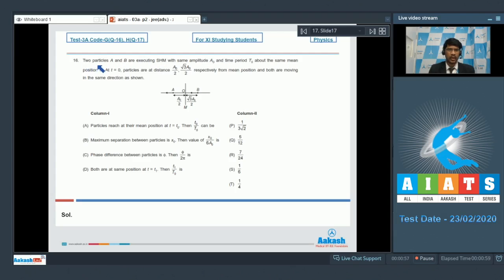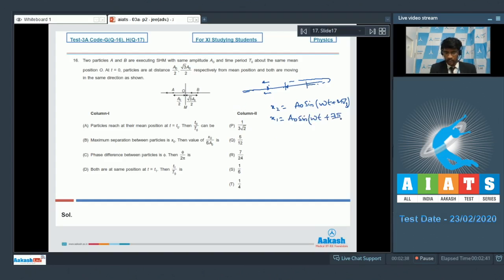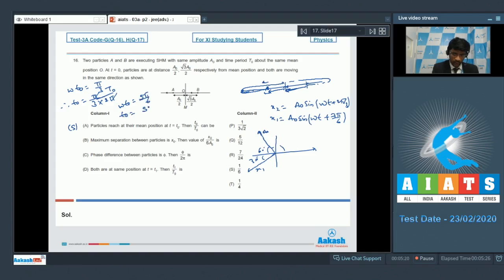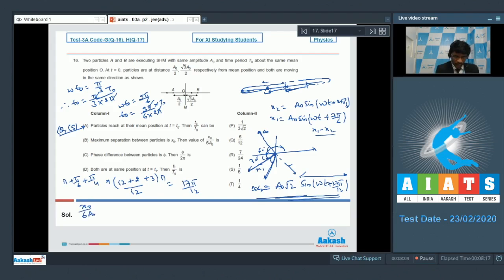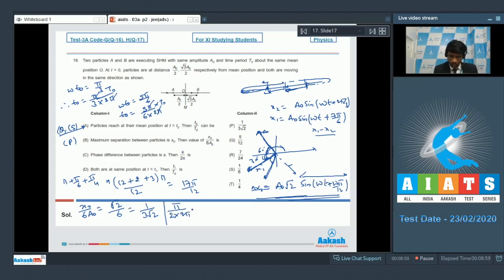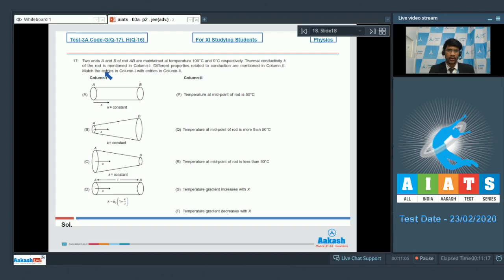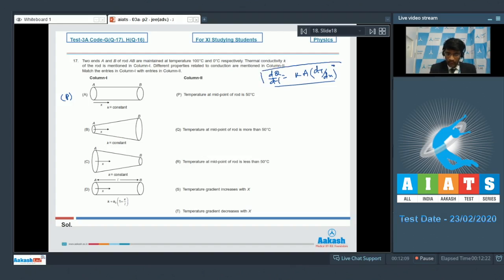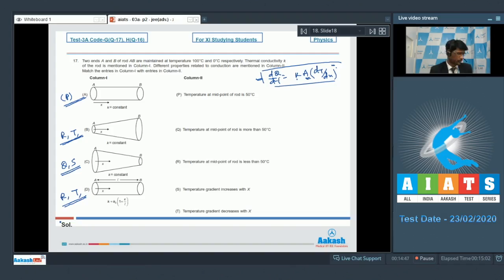AIATS TEST 3APAPER 2 Code G&H For XI Studying Students PHYSICS JEE Advanced 2021 Q 16 to 17